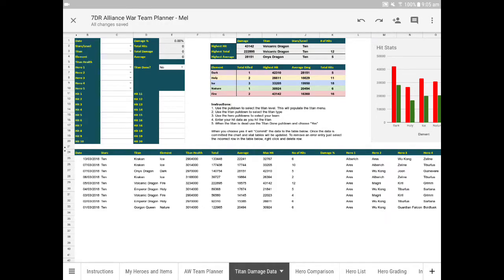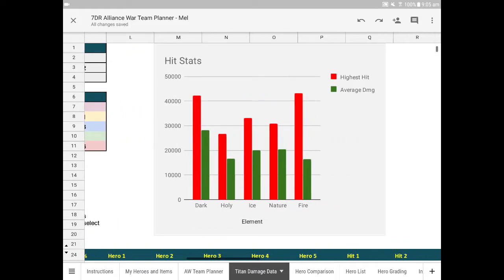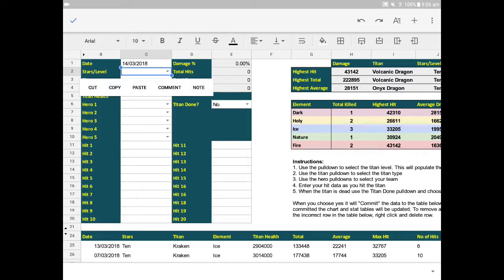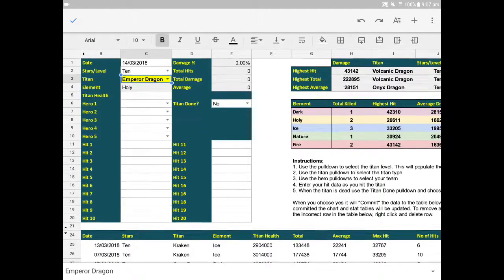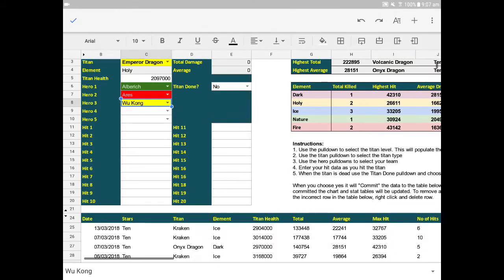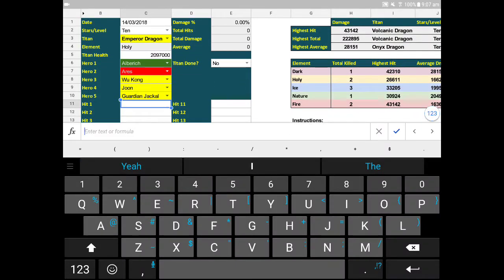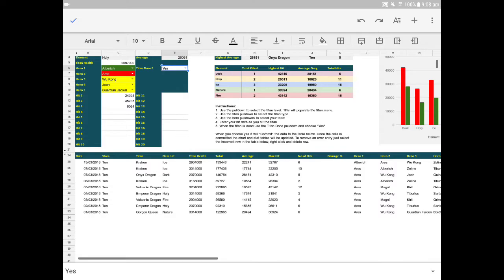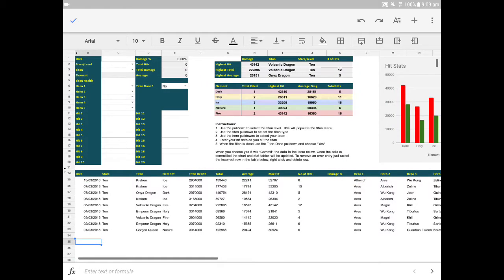Titan Damage Tracking Tutorial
1. Show how to enter titan data into the sheet
2. Show how to commit the data when titan is complete
3. Show how to remove an erroneous entry.